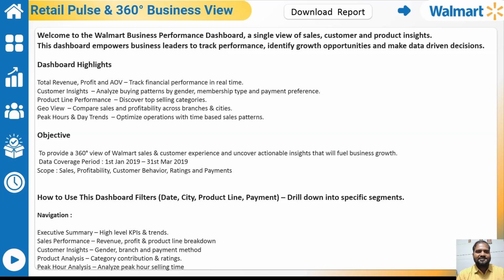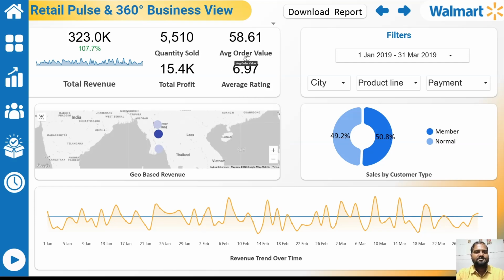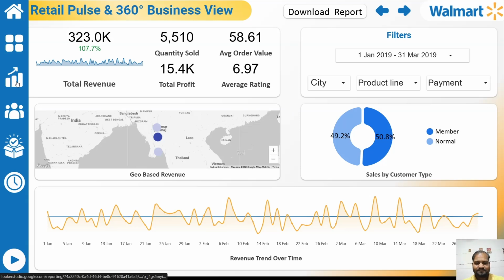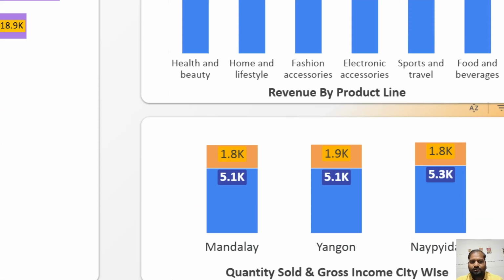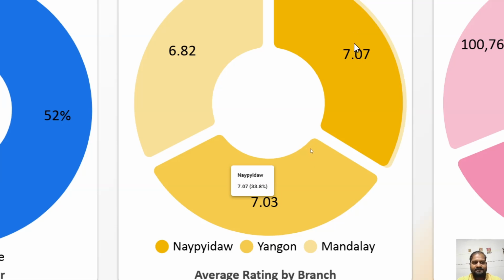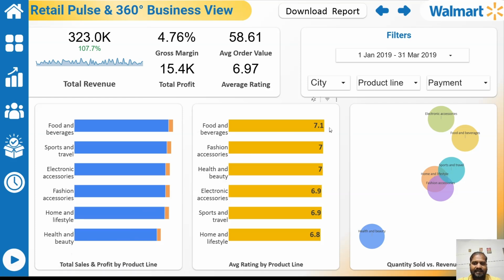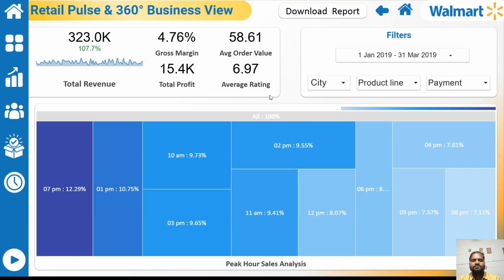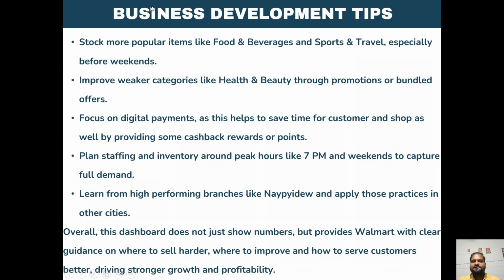Walmart Sales Dashboard | Retail Pulse & 360° Business View | Google Looker Studio Project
Welcome to my project “Walmart Retail Pulse & 360° Business View ”

In this video, I present a complete data visualization dashboard built in Google Looker Studio using Walmart store dataset from Myanmar.

The dashboard highlights:

✅ Total Revenue, Profit, Average Order Value, Quantity Sold & Customer Ratings
✅ Sales Performance by City, Product Line & Day of Week
✅ Customer Insights by Gender, Membership & Payment Preference
✅ Product Analysis with Ratings & Profitability
✅ Peak Hour Analysis for better inventory & staffing decisions

🚀 Key Learnings:

How to analyze customer behavior & sales patterns
Identifying top-selling products & profitable cities
Practical Looker Studio dashboard building

💡 Business Impact:

This dashboard helps Walmart officials track performance, understand customer trends and take data driven decisions for growth and profitability.

👉 Data Projects | Insights | Tutorials